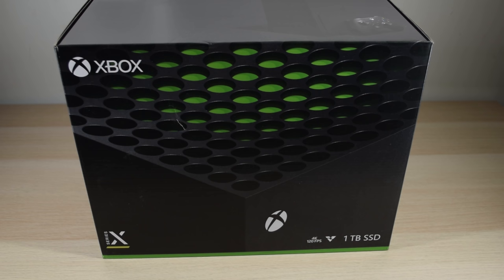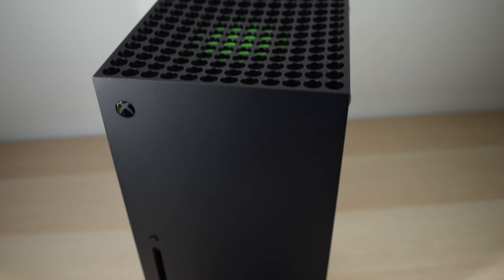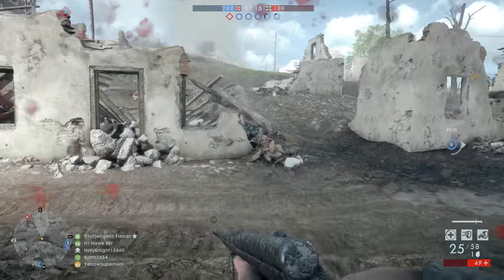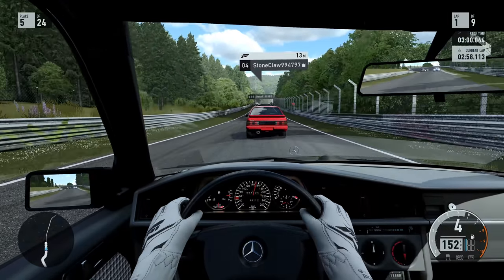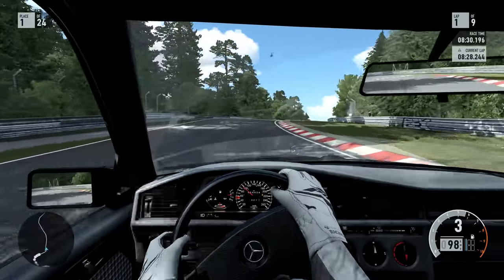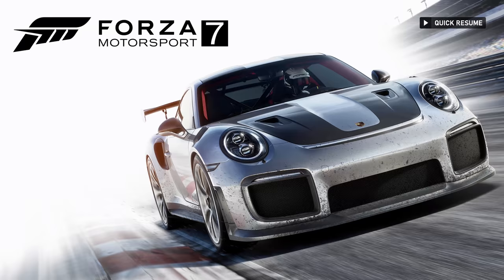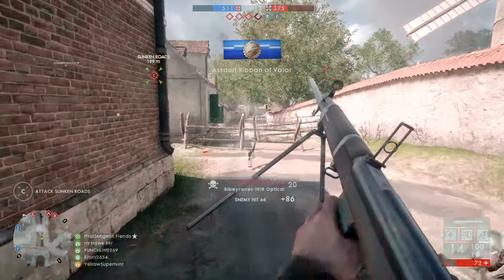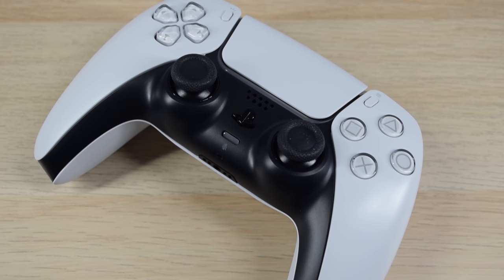I got an Xbox Series X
I managed to get an Xbox Series X.

Capture Card
Audio Interface